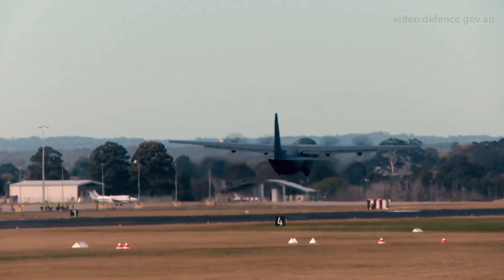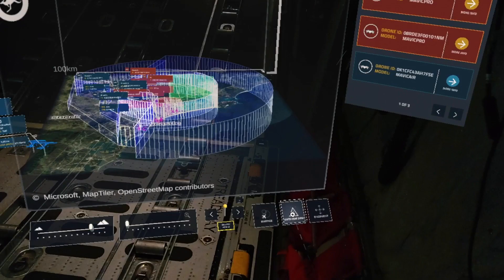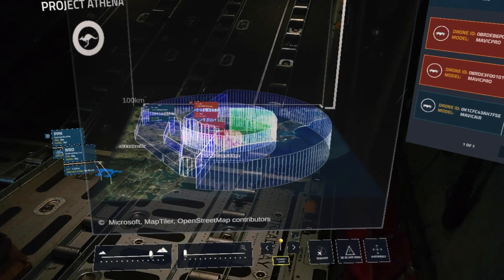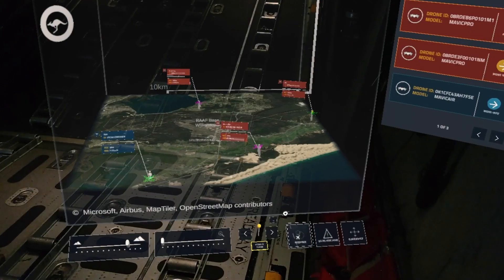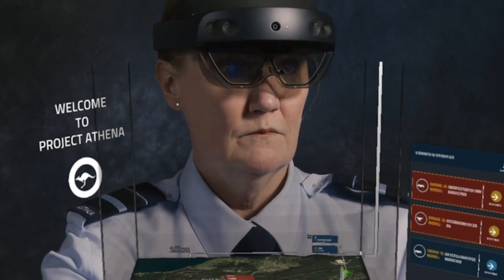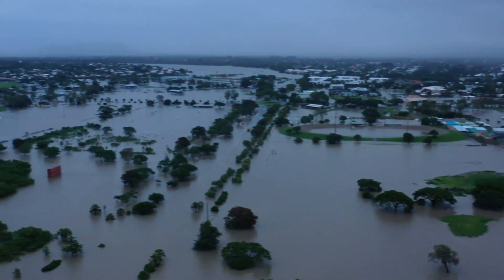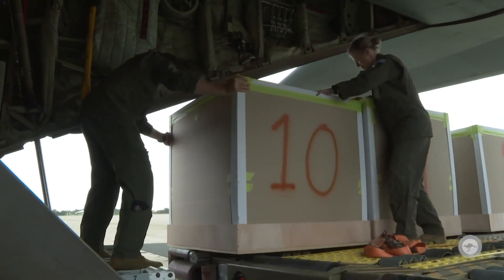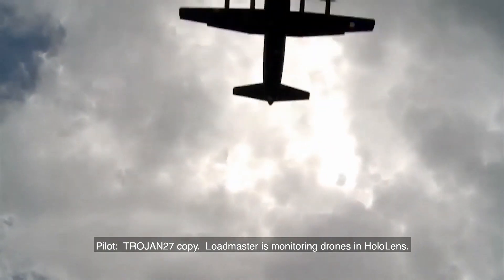Plan Jericho HoloLens - Virtual Operations Room of the future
Want a glimpse inside the operations room of the future?

Jericho Disruptive Innovation is piloting virtual operations rooms on air bases across the country using Microsoft Hololens 2 headsets to project a hologram of the battlespace in front of the user.